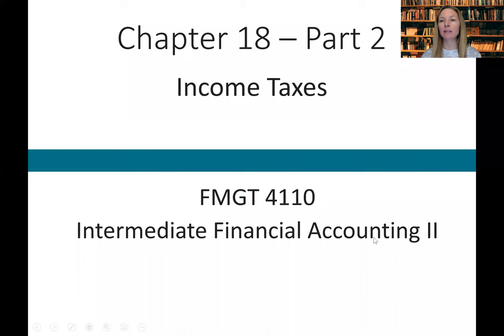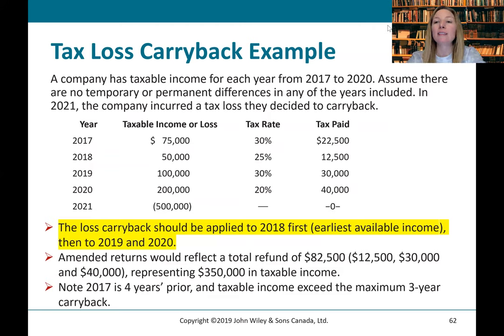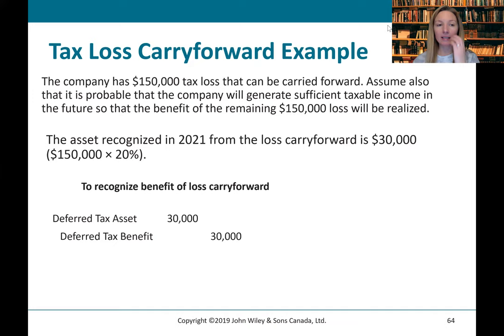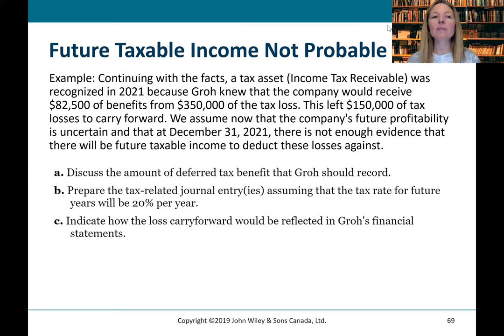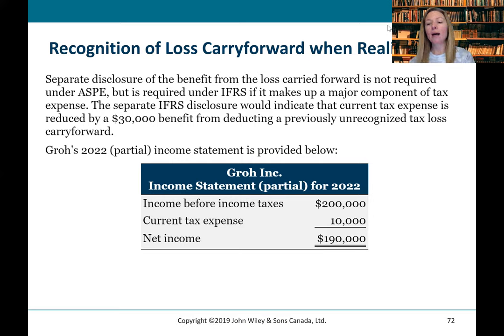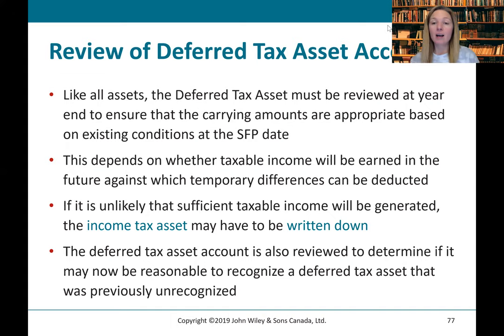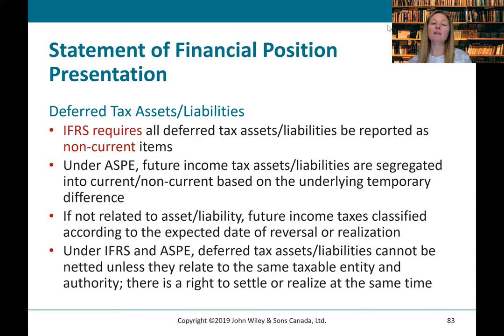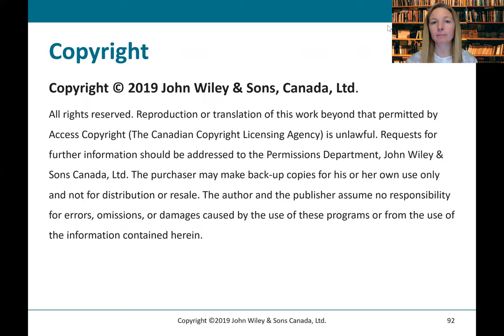Lecture - Income Taxes, Part 2 (Intermediate Financial Accounting II)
This video concludes our lecture for Chapter 18.   We will cover our last four learning objectives:
6. Account for tax loss carryover benefits, including any note disclosures;
7. Explain why the Deferred Tax Asset account is reassessed at the statement of financial position date, and account for the deferred tax asset with and without a valuation allowance account;
8. Identify and apply the presentation and disclosure requirements for income tax assets and liabilities, and apply intraperiod tax allocation; and
9. Identify the major differences between ASPE and IFRS for income taxes.

Chapter 18 Part 2 Lecture #13 (overall)